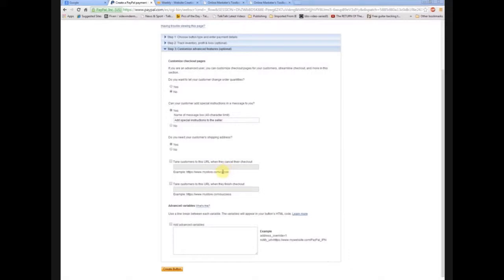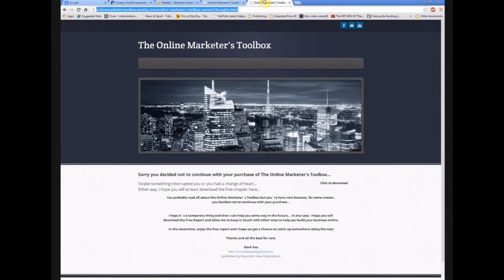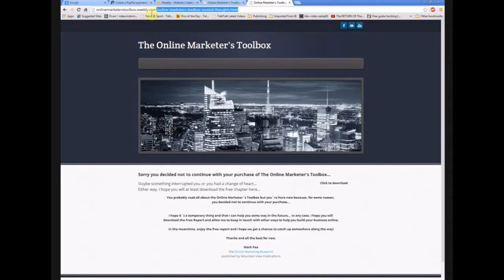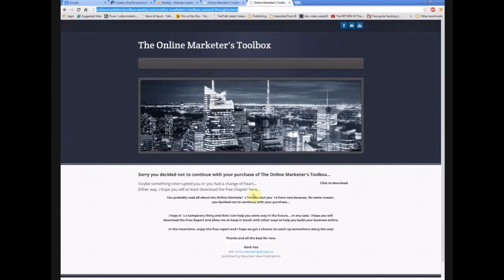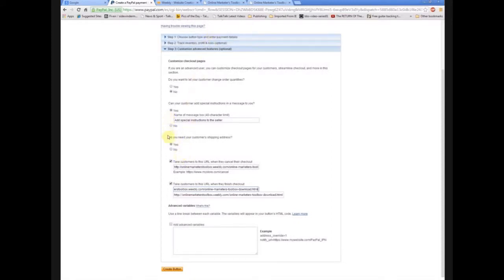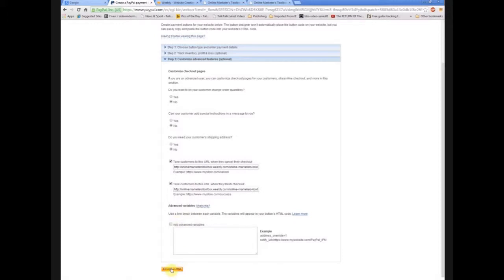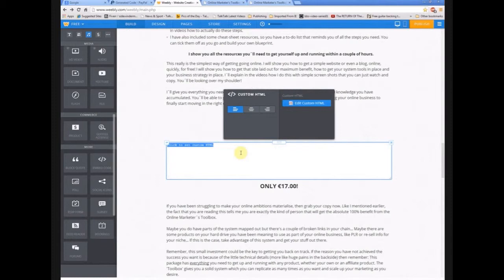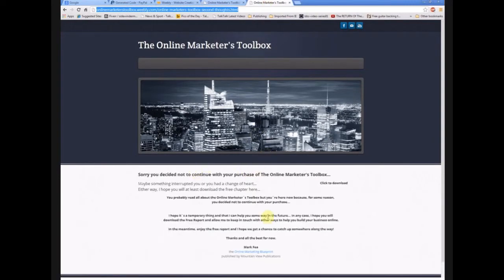Video 6 - Getting Paid using Paypal part 2: Online Marketers Toolbox